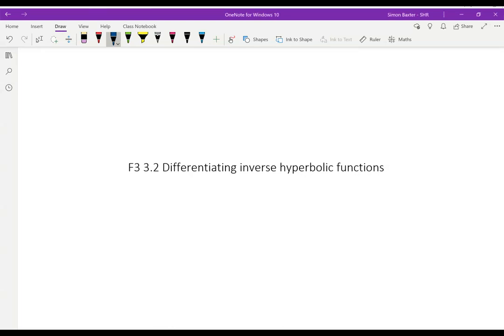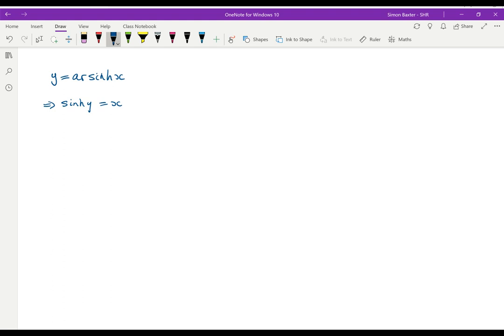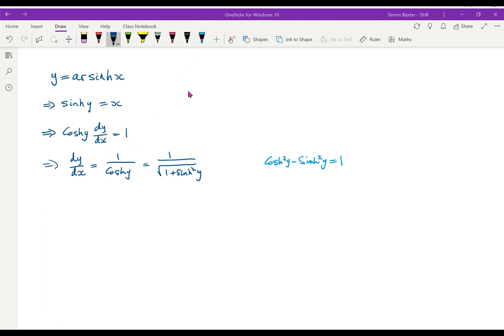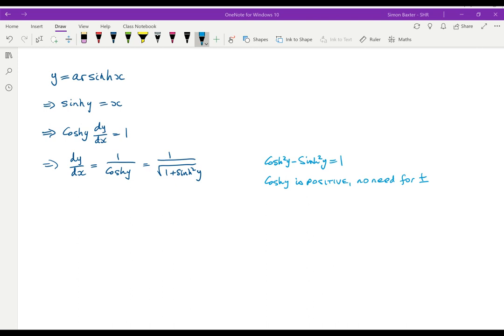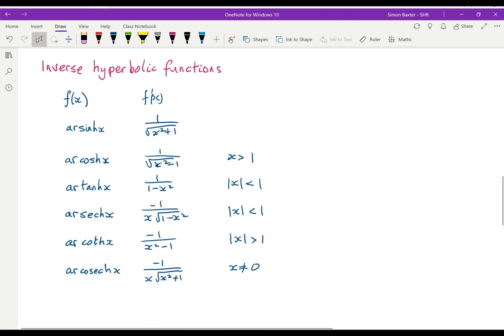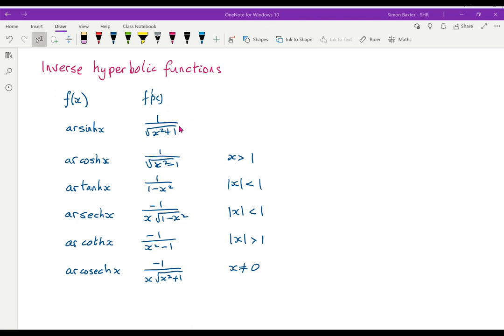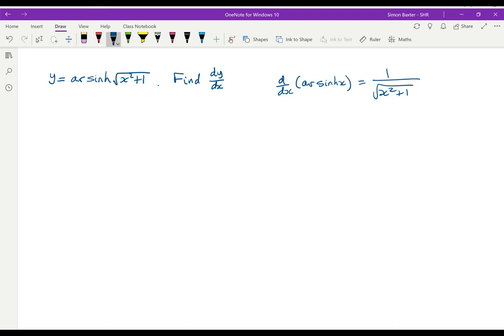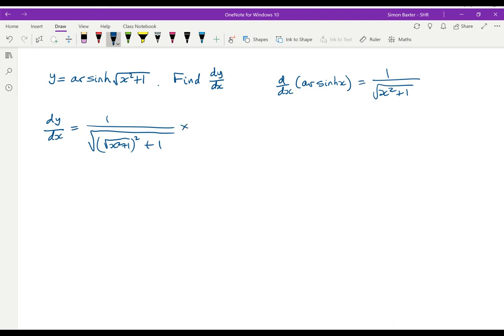F3 3.2 Differentiating inverse hyperbolic functions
Derivatives of the six inverse hyperbolic functions